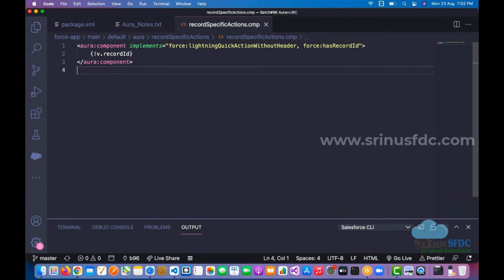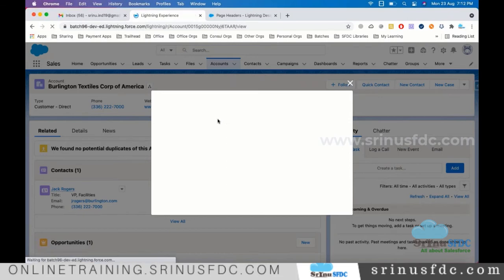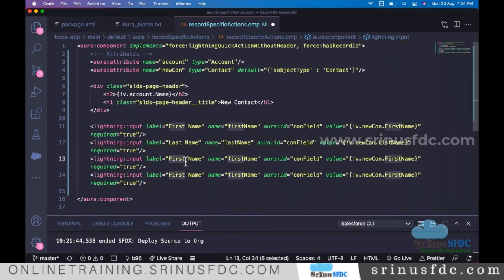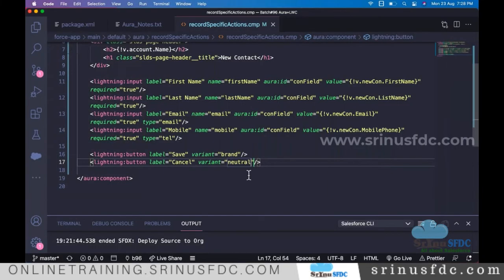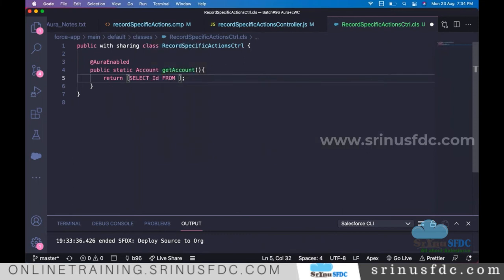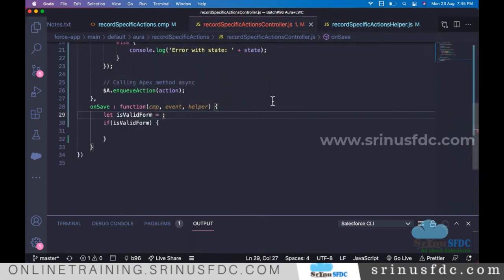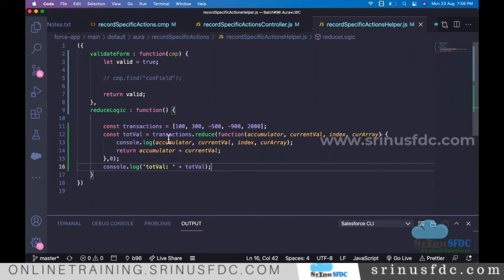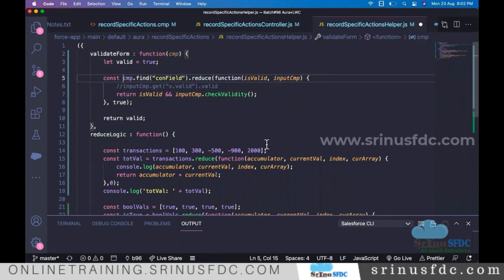009 B96 Aura 23rd Aug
009 B96 Aura 23rd Aug